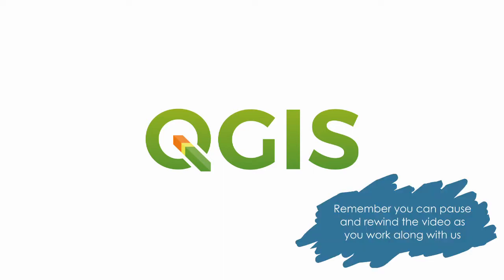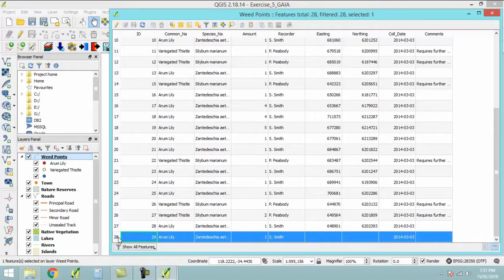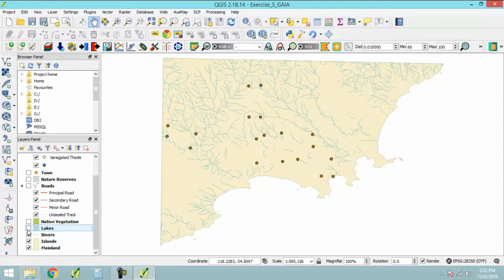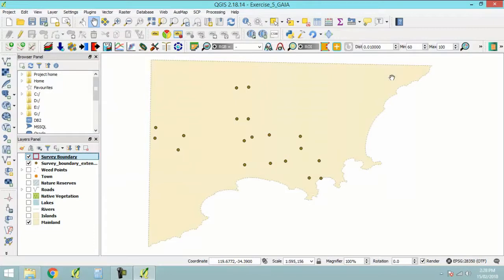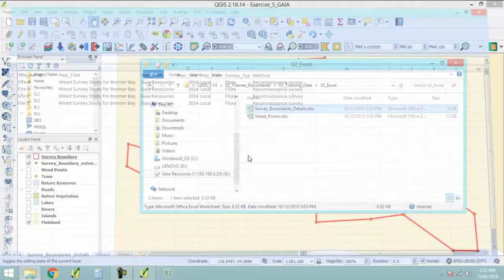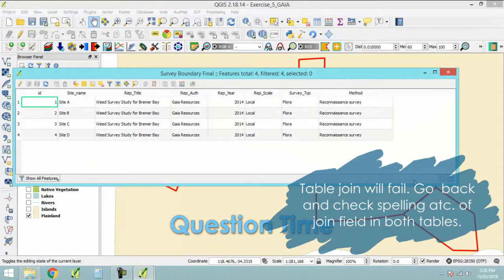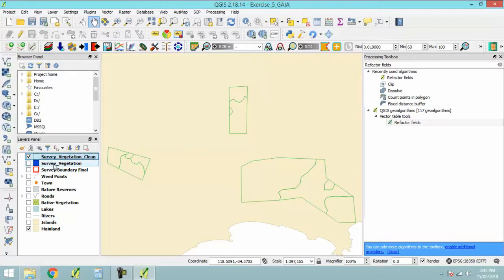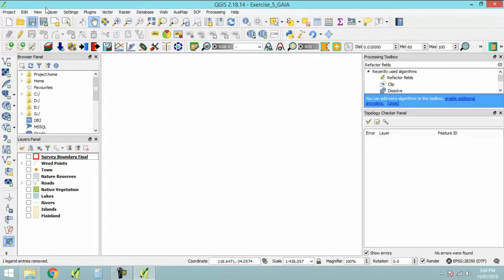Environmental QGIS Training - Exercise 5: Creating, modifying & joining data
0:45 Adding features to an existing dataset
3:11 Adding X and Y coordinates based on an expression
4:35 Modifying existing spatial data
5:54 Importing GPS files
7:30 Creating a new shapefile
9:37 Using the snapping tool
11:27 Digitizing new shapefile features
13:11 Joining data from a spreadsheet
18:03 Renaming fields
19:59 Checking and cleaning data
22:25 Identifying gaps

Proudly supported by funding from the Western Australian Government's State Natural Resource Management Program, supported by Royalties for Regions.

Gaia Resources aims to give back to the environmental community, and as such these videos will be made freely available.

ABOUT US
Gaia Resources is a Perth based environmental technology company who provide clients with holistic technology solutions. For more information on the work we do, visit

OUR PARTNERS
State NRM Management Group (Western Australia)

RESOURCES
QGIS software